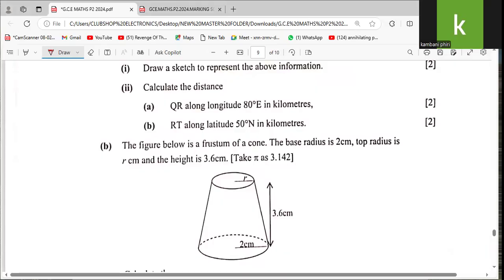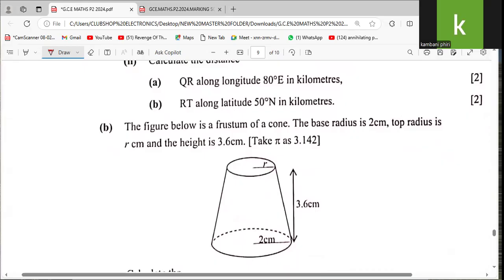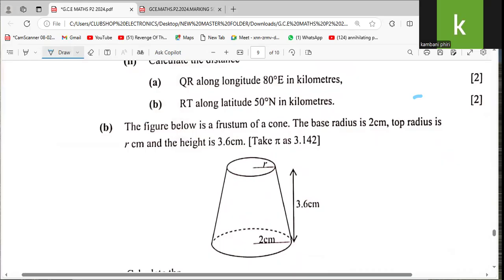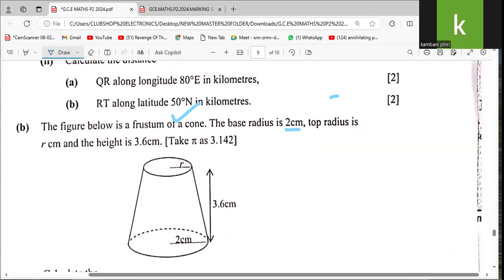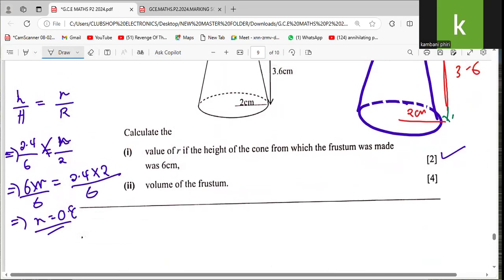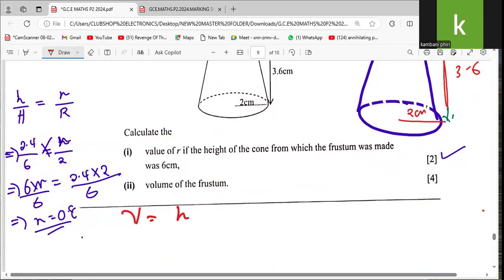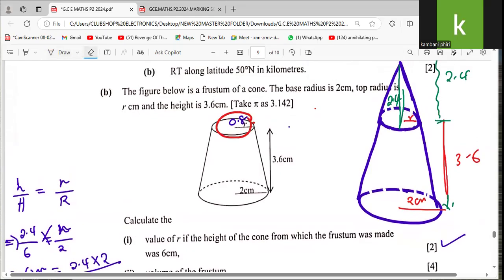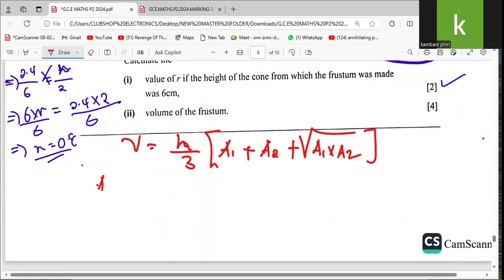2024—VOLUME OF FRUSTUM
We  present a more general method of finding the volume of  a frustum.